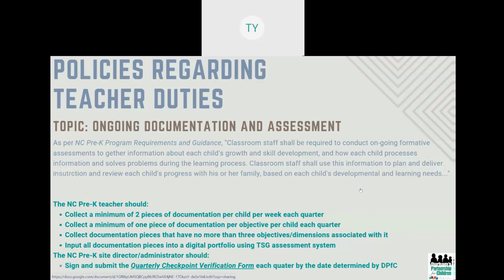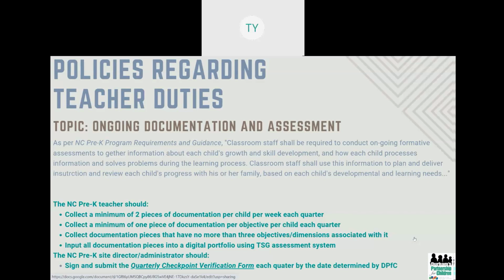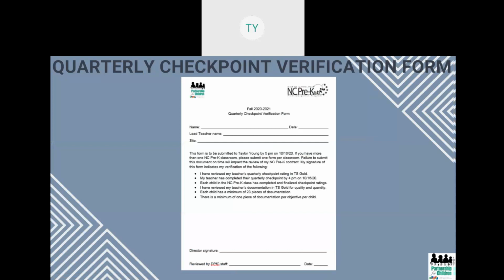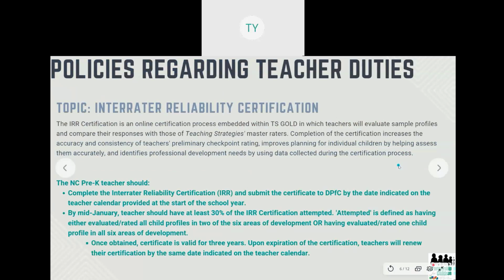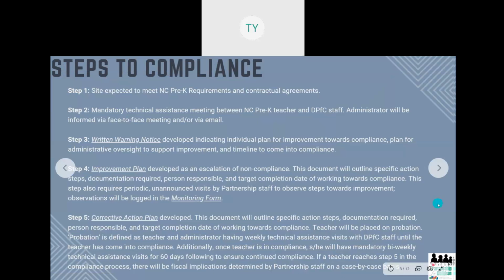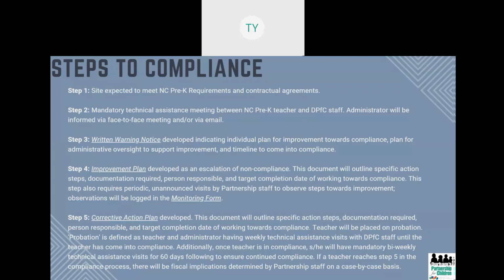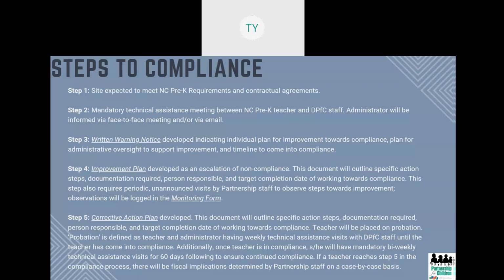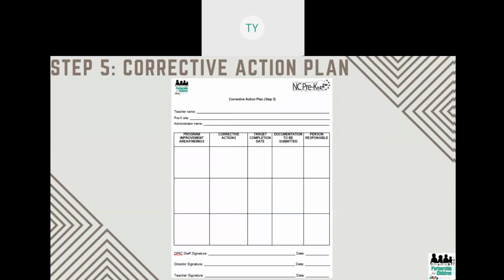NC Pre-K Policy Updates and Requirements for 2020-2021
An overview of the updated contractual agreements and requirements, compliance guidelines, and accompanying forms for NC Pre-K teachers and administrators for the 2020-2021 school year.